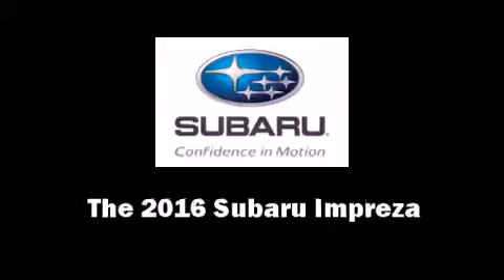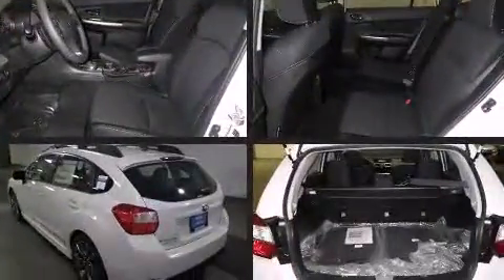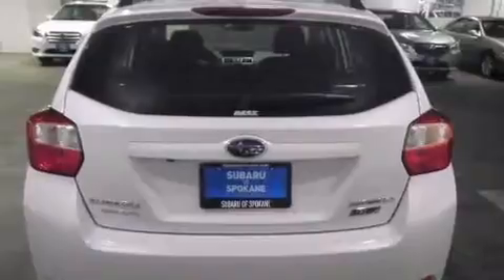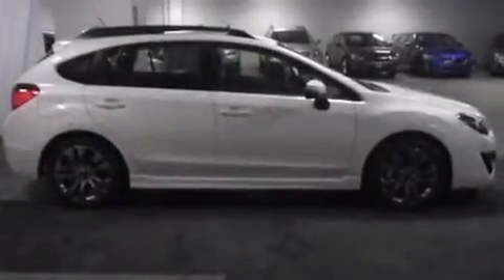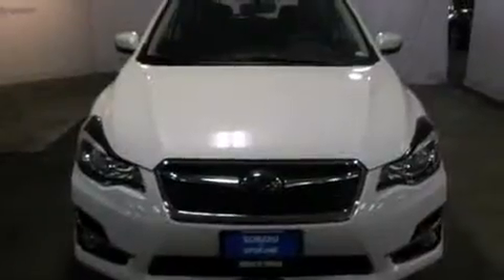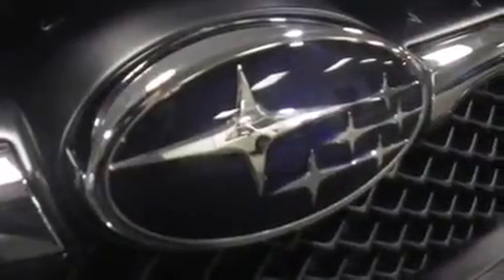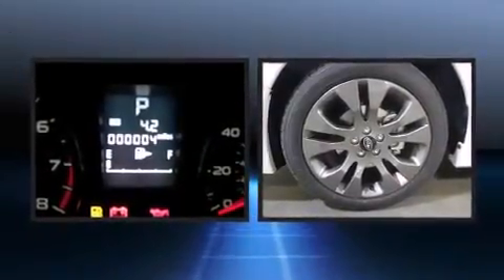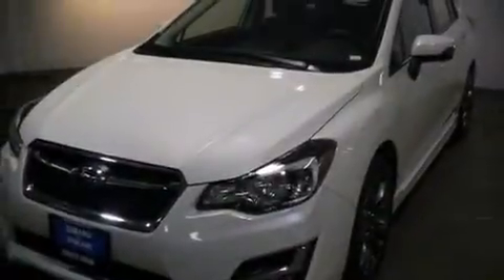2016 Subaru Impreza 2.0i Sport Premium 5dr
423 W. 3rd Ave

The 2016 Subaru Impreza. It features all-wheel drive versatility, an automatic transmission, and a 2 liter 4 cylinder engine. A wealth of standard features means that you no longer have to sacrifice. Like heated seats, adjustable headrests in all seating positions, a built-in garage door transmitter, a trip computer, an automatic dimming rear-view mirror, tilt and telescoping steering wheel, power door mirrors and heated door mirrors, and cruise control. Subaru ensures the safety and security of its passengers with equipment such as: head curtain airbags, front SIDE impact airbags, traction control, brake assist, a security system, an emergency communication system, and 4 wheel disc brakes with ABS. Electronic stability control ensures solid grip atop the road surface, no matter how challenging the driving conditions. We pride ourselves in the quality that we offer on all of our vehicles. Stop by our dealership or give us a call for more information.